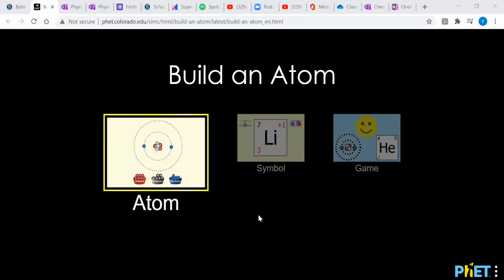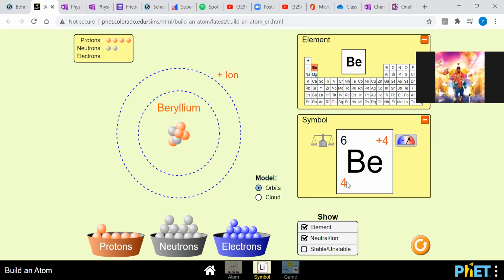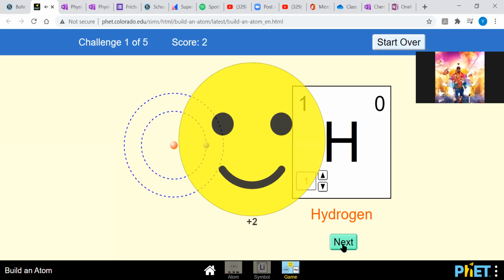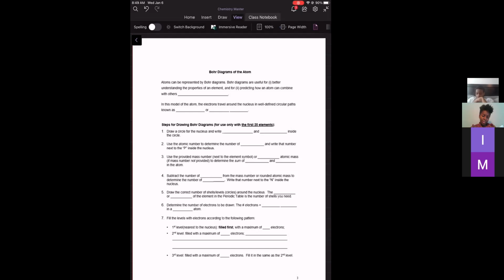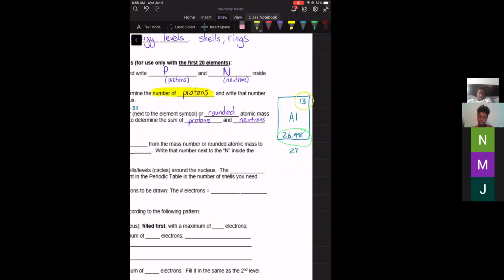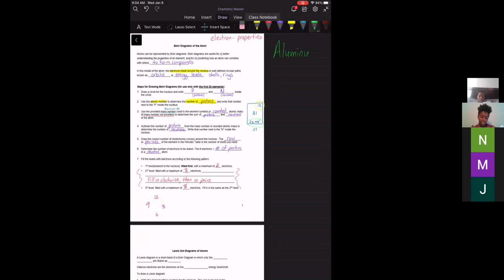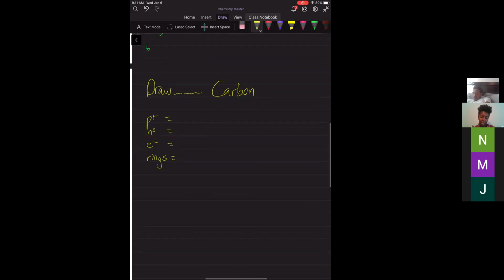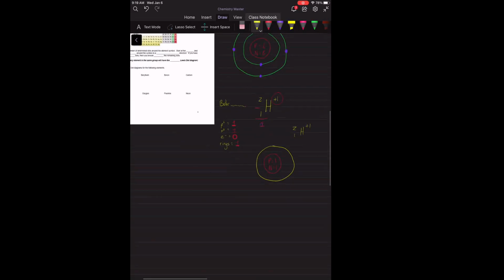1/6/21 Chem 1A: Atomic Structure and Isotope Review. Bohr Diagram Notes